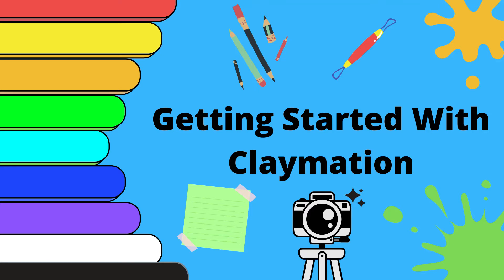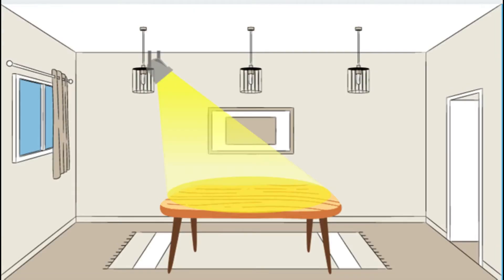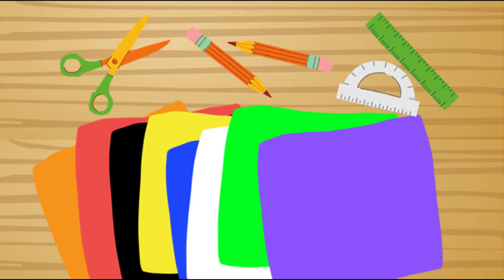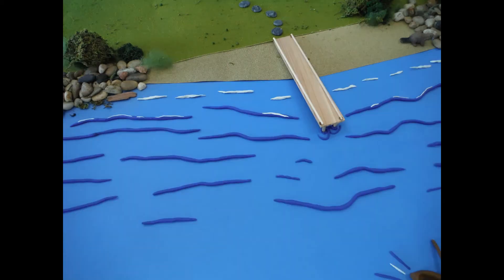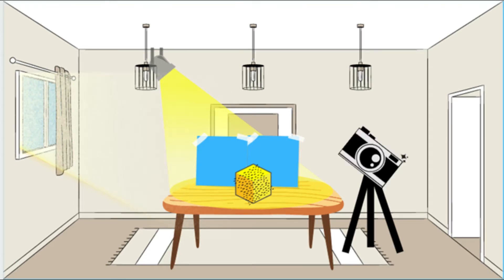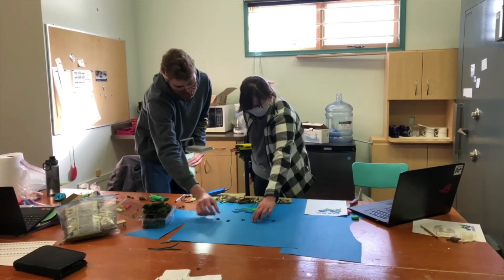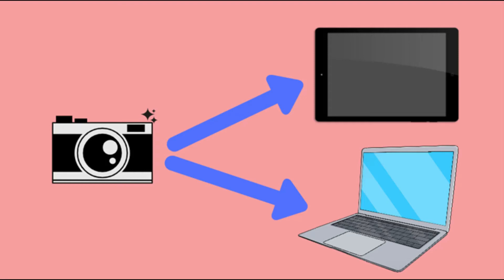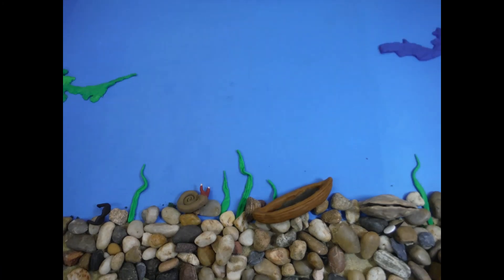NSRBC Claymation Tutorial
At the North Saskatchewan River Basin Council, we partnered with Muskeg Lake Cree Nation to develop Claymation kits to distribute to youth in their community. We made this quick tutorial to give viewers some tips on getting started with creating and filming their Claymation creations.